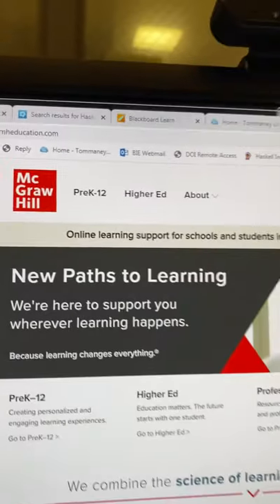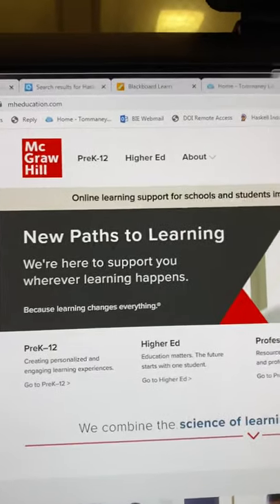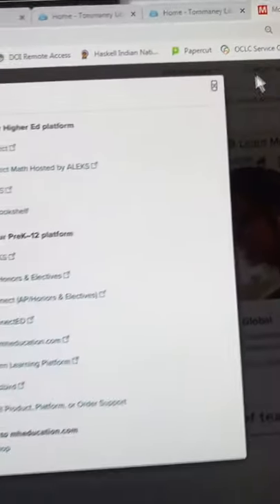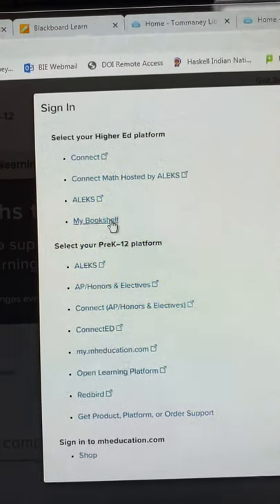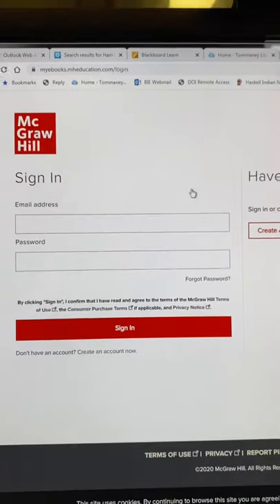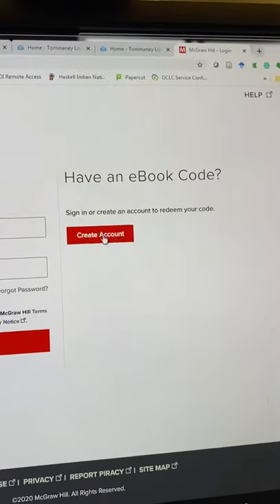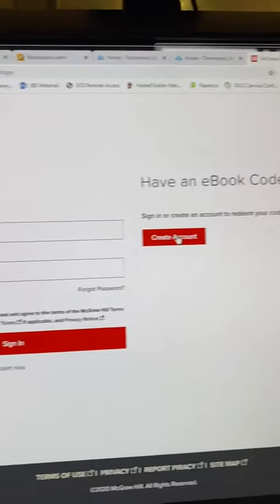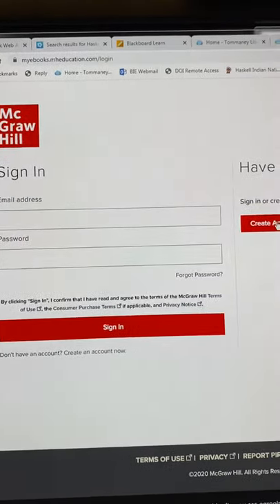HSES & Physics courses use McGraw Hill ebooks